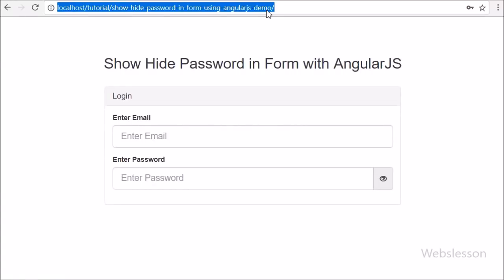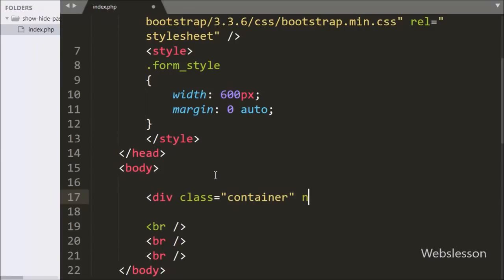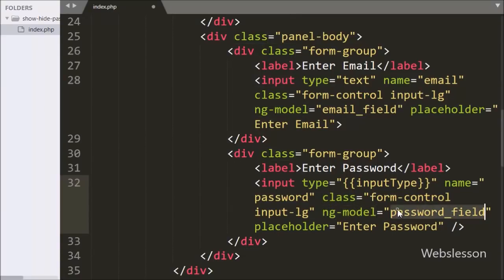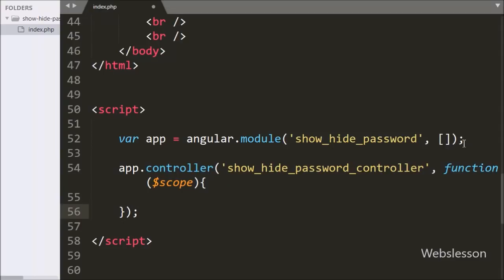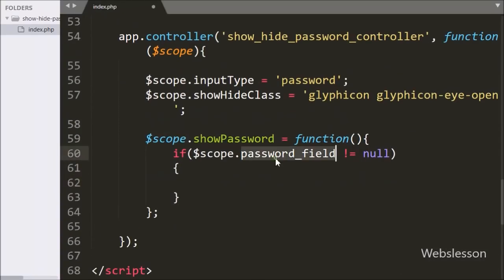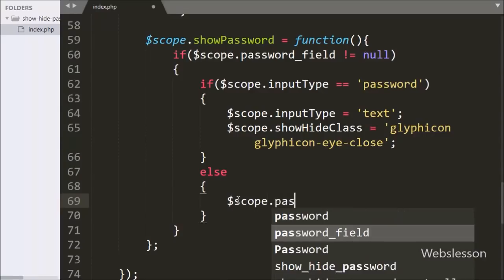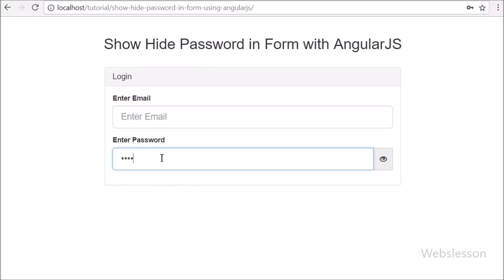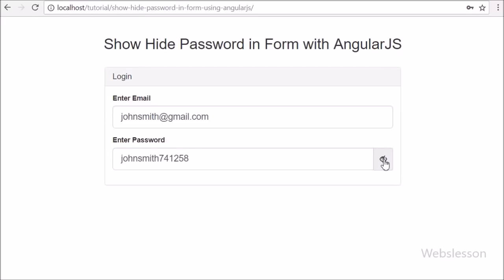Show Hide Password using AngularJS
How to make a form show/hide password system in AngularJS. Hide & Show password with AngularJS. How to toggle password visibility using AngularJS. Toggle Password Mask in Angular.